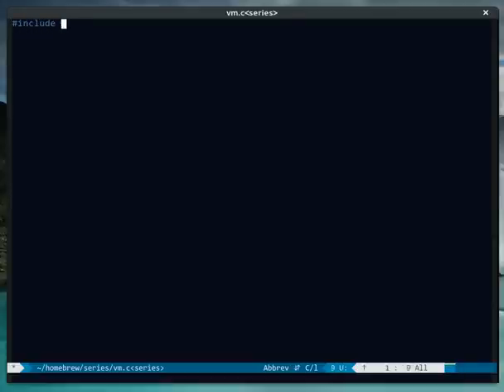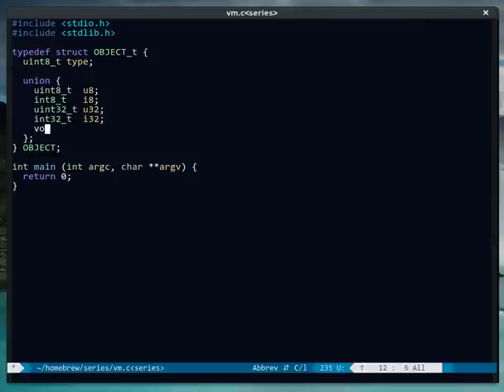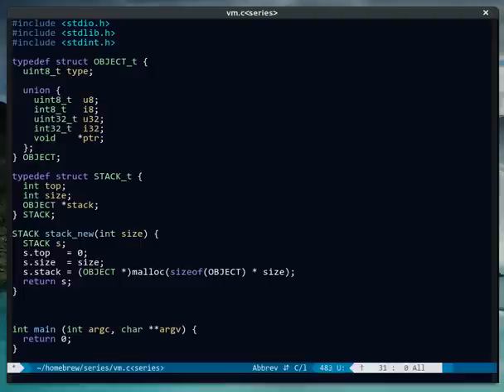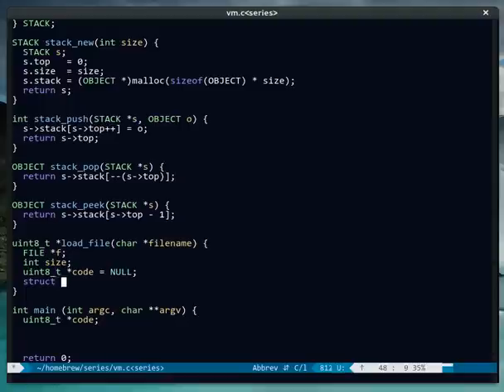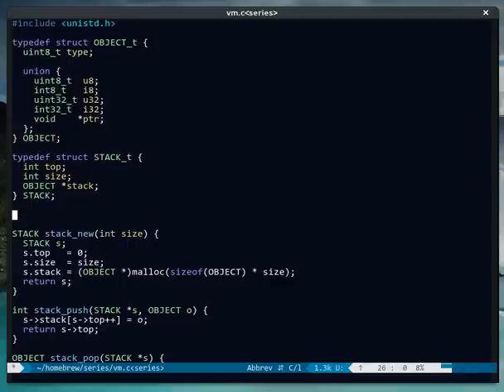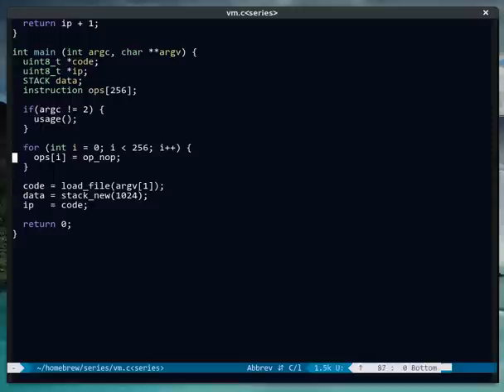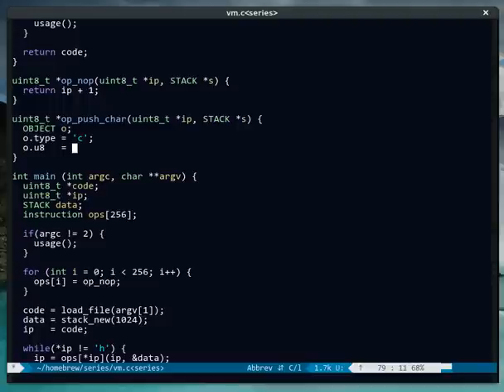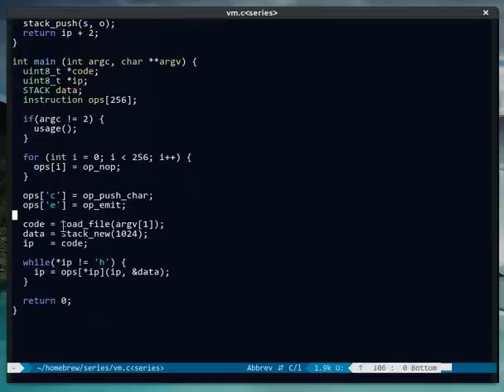Creating a VM / Compiler Episode 1: Bytecode VM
This first video creates the basic shell for a bytecode VM that will serve as the basis for later work on an assembler and compiler for a high-level language.  In this video, I define basic data representation, data structures, and the VM's execution loop, culminating in a successful "Hello world!" program.